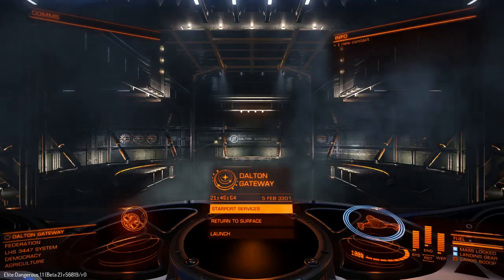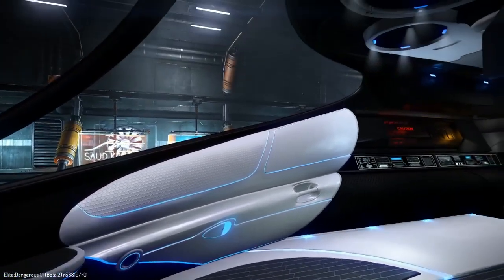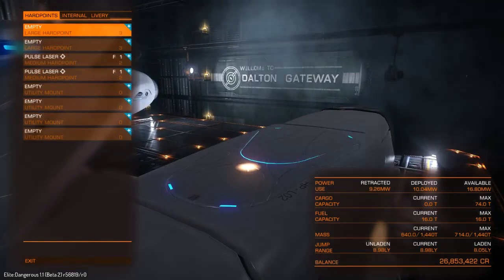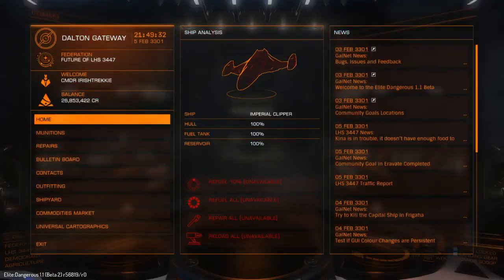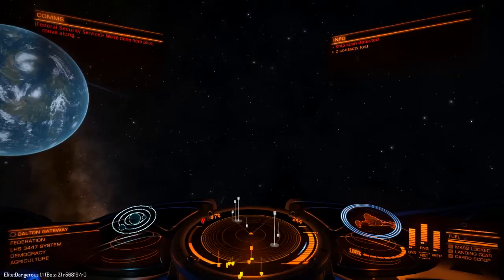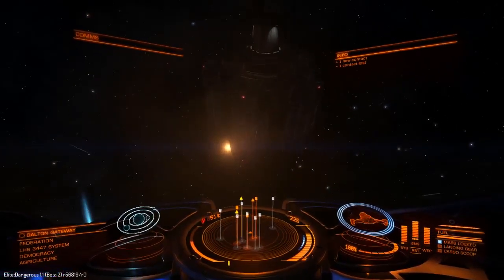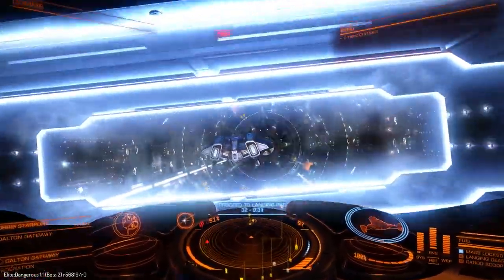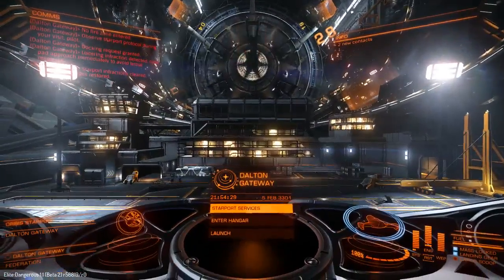Elite Dangerous | Imperial Clipper first look - cockpit | specs | takeoff | docking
Join me

400 BILLION STAR SYSTEMS,
INFINITE FREEDOM,

Elite: Dangerous is the spectacular new sequel in the Elite series of games.

Head for the stars, take a ship and trade, bounty-hunt, pirate or assassinate your way across the galaxy in this massively multiplayer online space adventure

It's an awe inspiring, beautiful, vast place; with 400 billion star systems, planets, moons and asteroid fields just waiting to be explored and exploited.